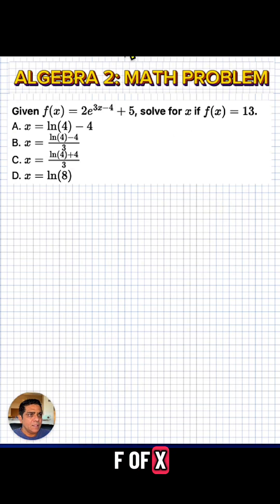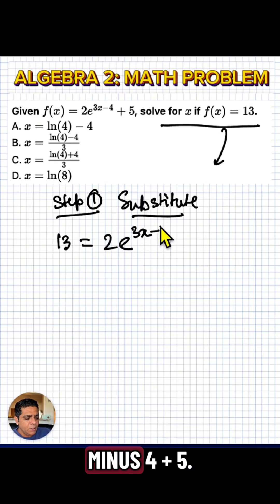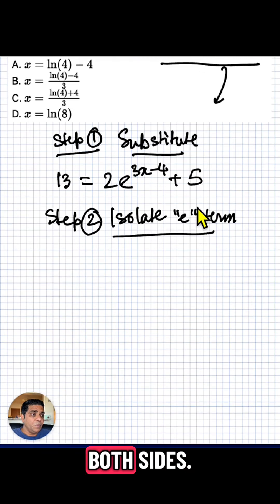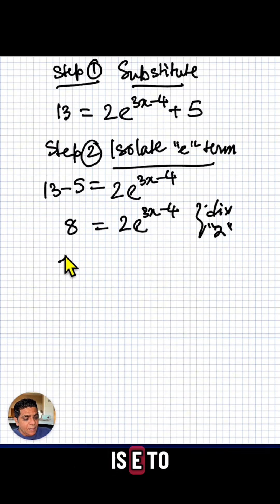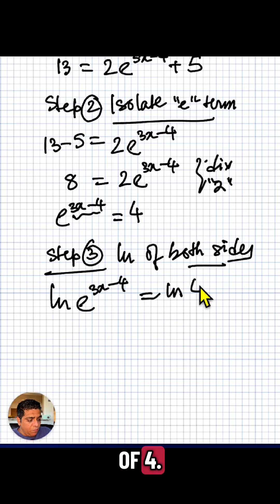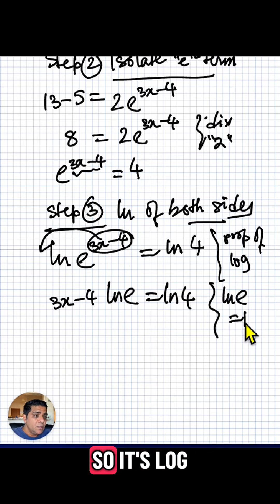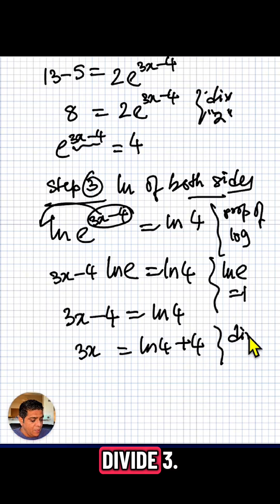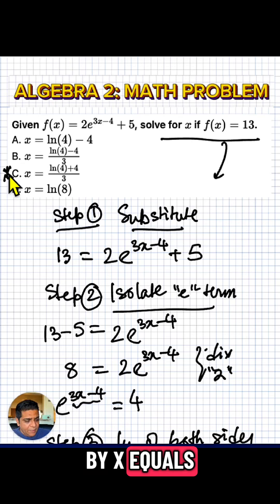Can you solve this algebra two math problem? alg2 algebra algebra2 logarithms algebrahelp 👍